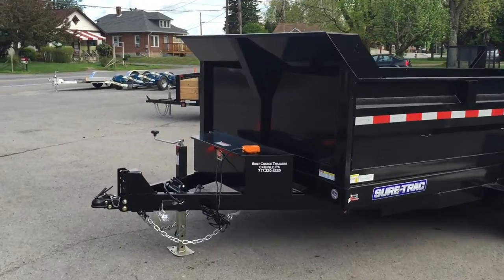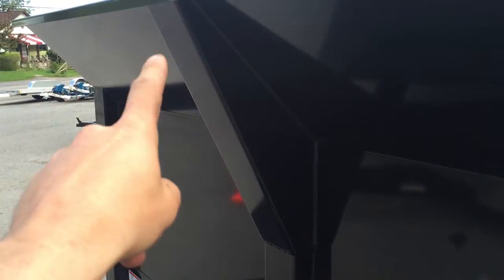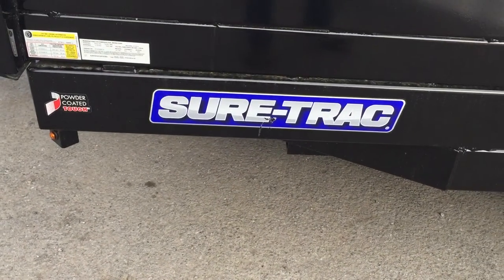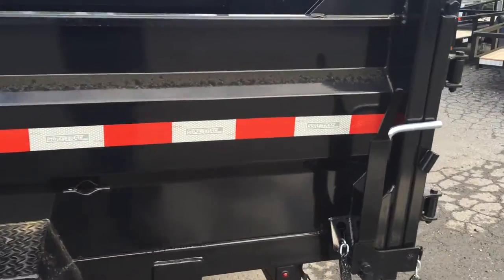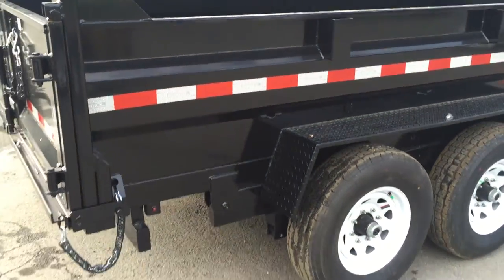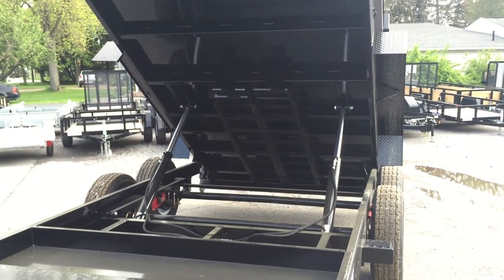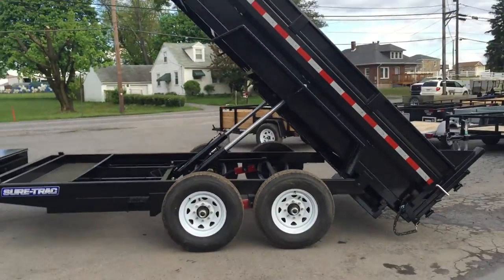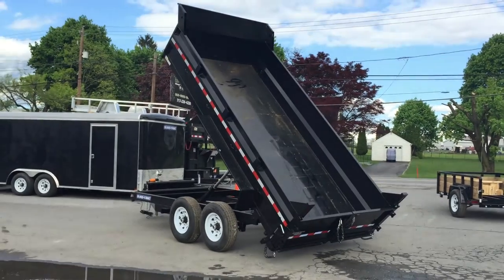Sure Trac 7x14 HD Low Profile Hydraulic Dump Trailer 14000# GVW ST8214DD-B-140